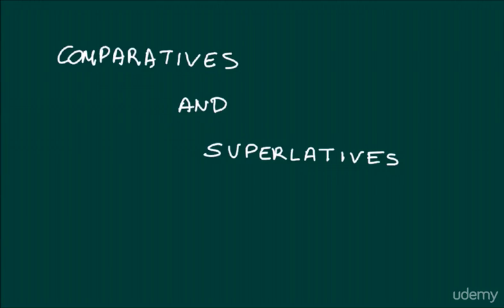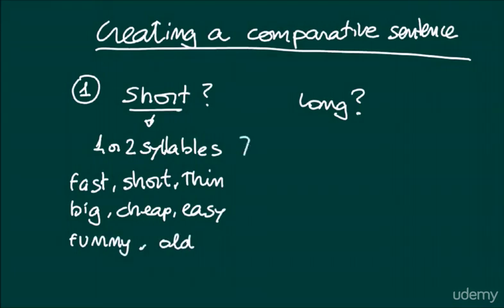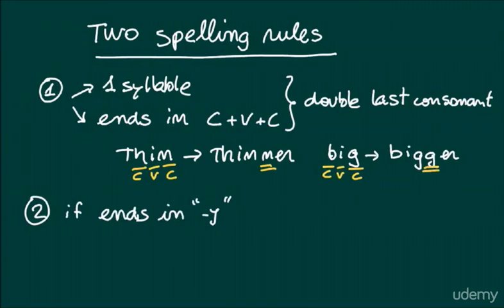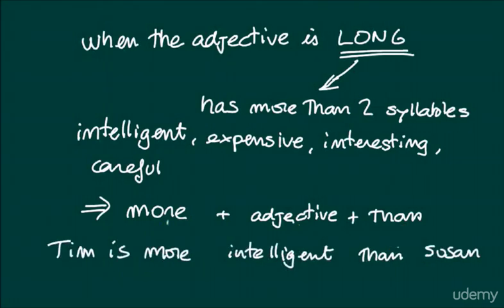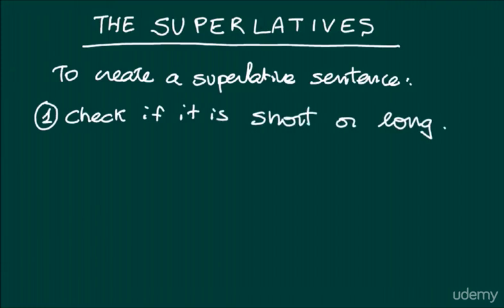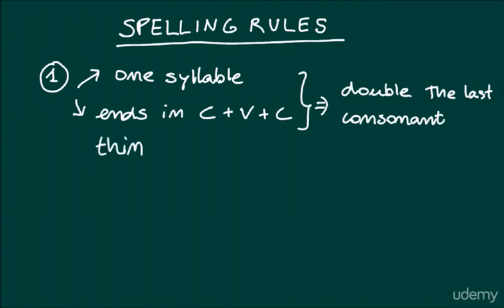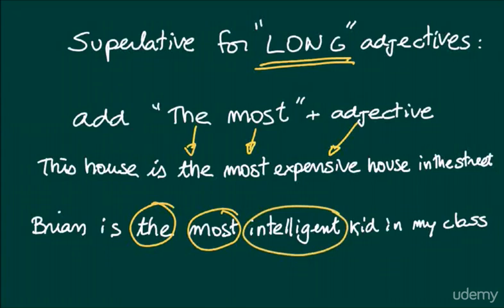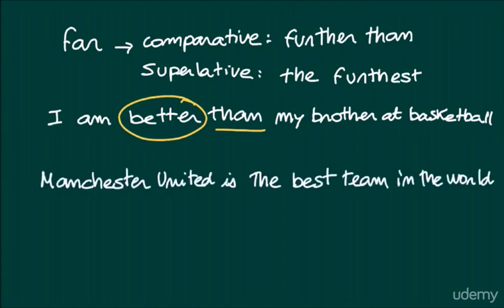057 Grammar Comparativos Superlativos